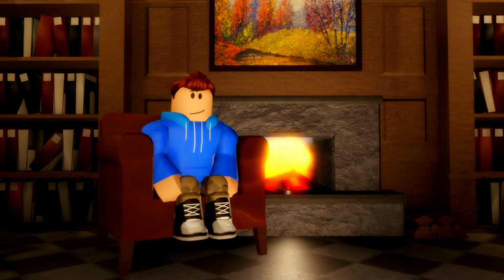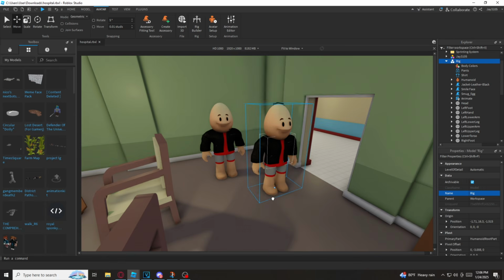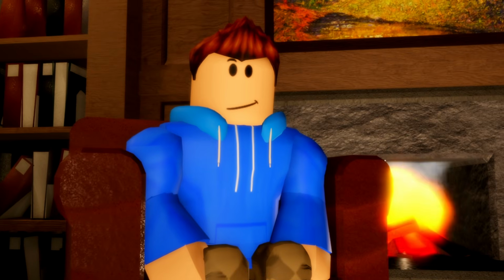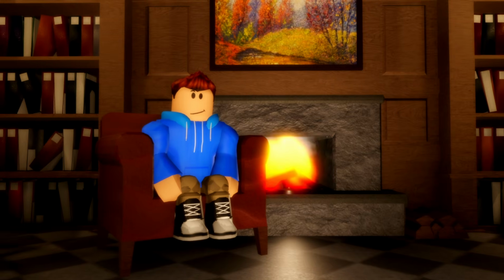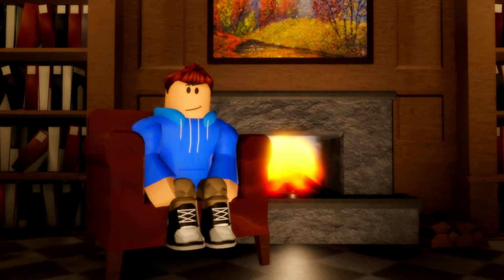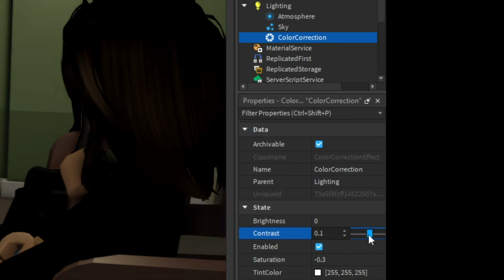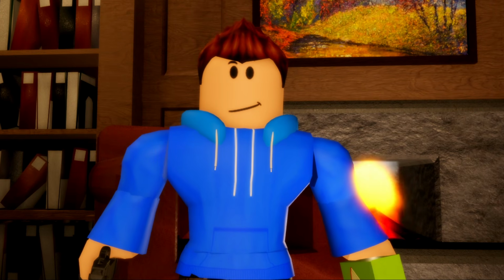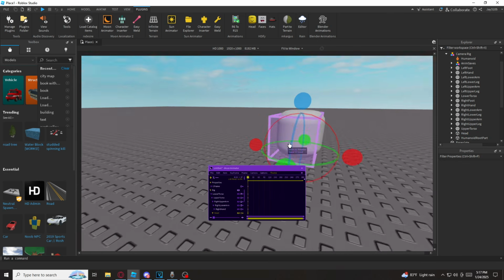HOW TO MAKE A ROBLOX MOVIE | Animation Tutorial | Full Guide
(nvm it got deleted cuz my acc got hacked lol)

PLUGINS/WEBSITES:
Moon Animator 2

apple juice

TIMESTAMPS
0:00 - Intro
1:01 - The Basics
3:18 - The Animating
5:22 - A Guide To Being Cinematic (VERY IMPORTANT DON'T SKIP)
7:41 - Editing Hell
9:19 - Bonus Tips
11:08 - Outro